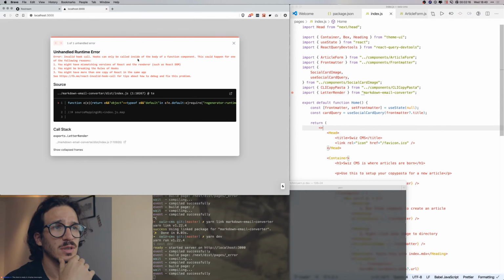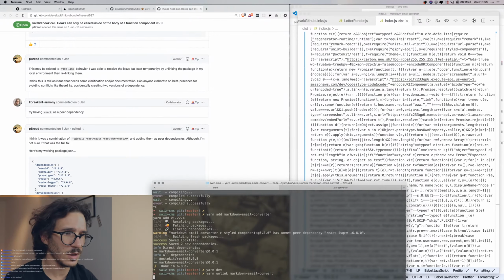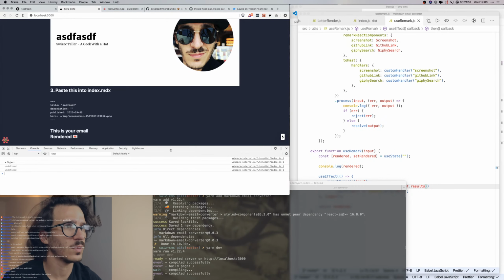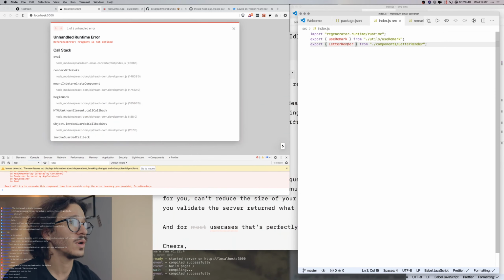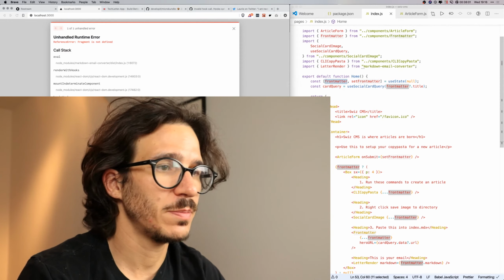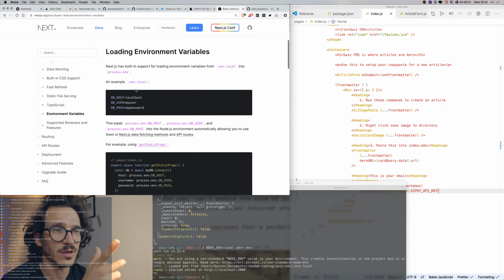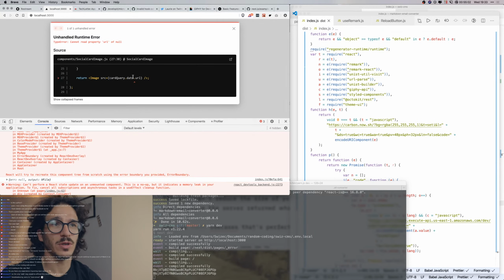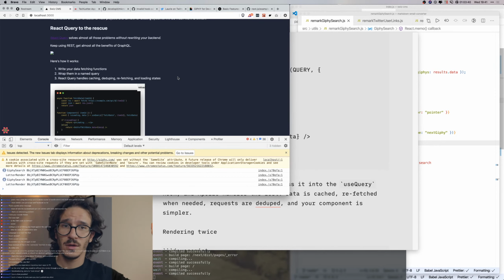Exploring NextJS by building a headless CMS, pt 4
Solved issues with importing my new parsing and rendering library for Markdown off-stream and now we can build something cool. An actual useful CMS.

We might even get into some special NextJS features today. 🤞